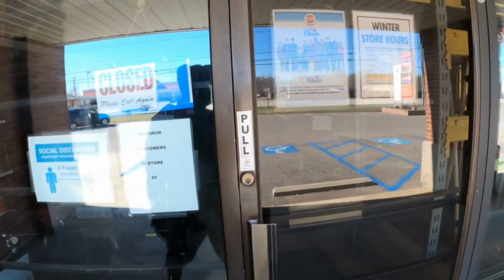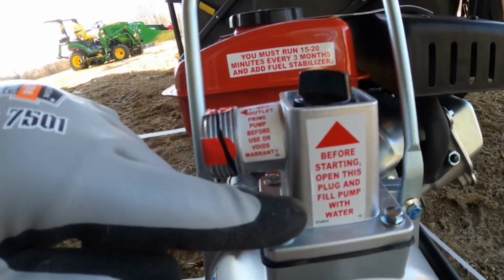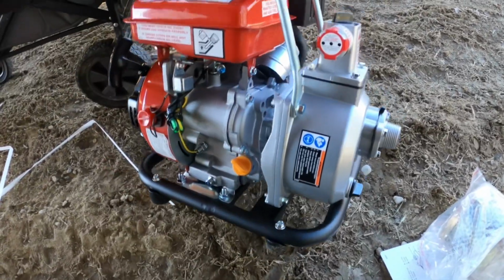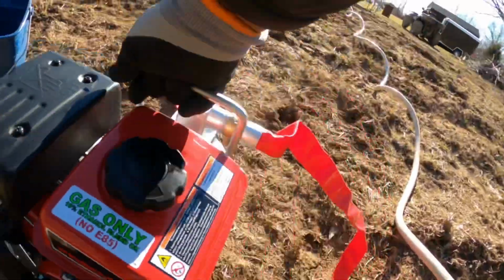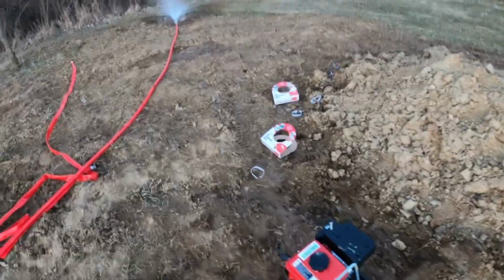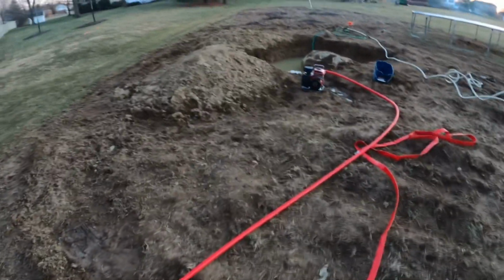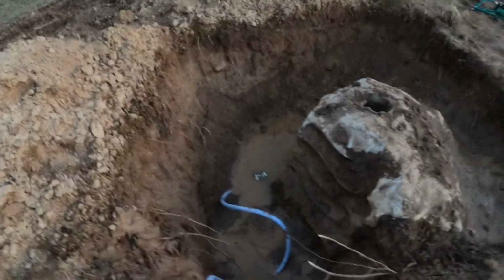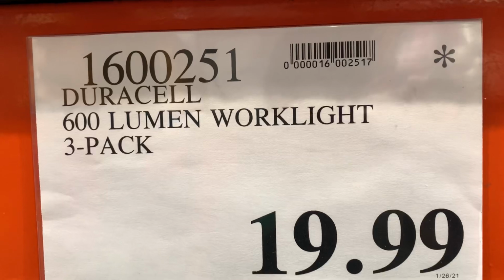Predator 79cc Gasoline Engine, 1” Intake/Discharge Water Pump, (My First)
Predator 79cc Gasoline Engine, 1” Intake/Discharge Water Pump